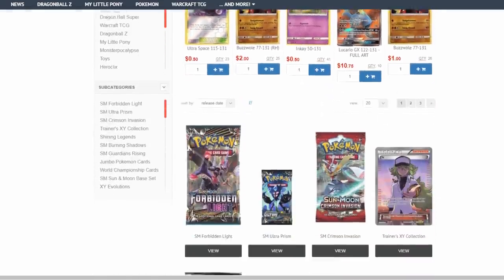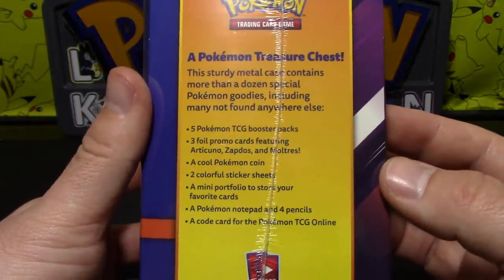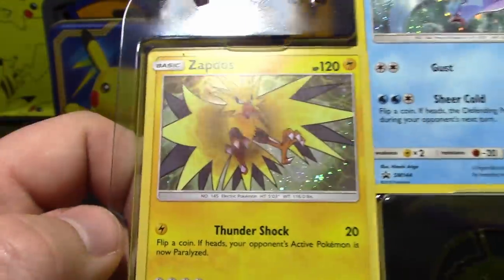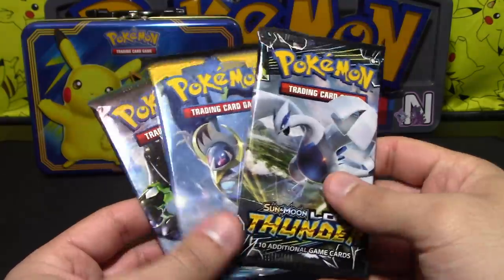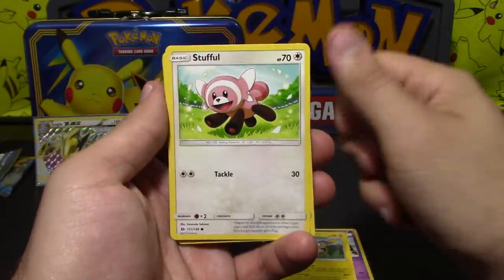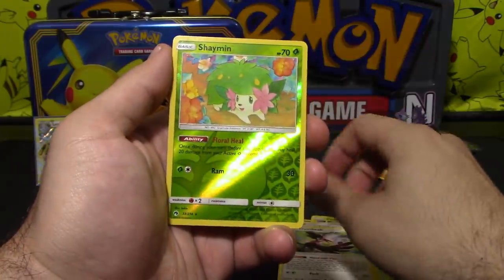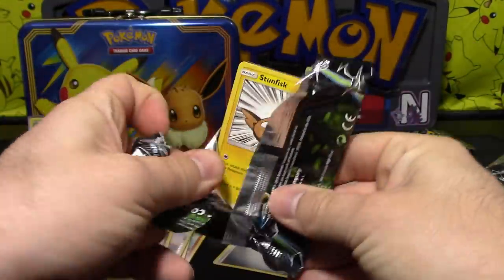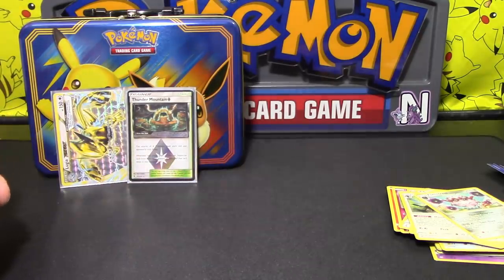Pokemon Pikachu and Eevee Collector Chest Treasure Tin Opening!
Today we are opening a Pikachu and Eevee collector chest
treasure tin of Pokemon cards!

$10- Gouhst.
$10- RebelBred
$10- Matthew G.
$10- ViciousTheOtaku
$10- JakeHyperRiolu
$10- Zumbla
$10- Matt L.
$10- Lazbreath